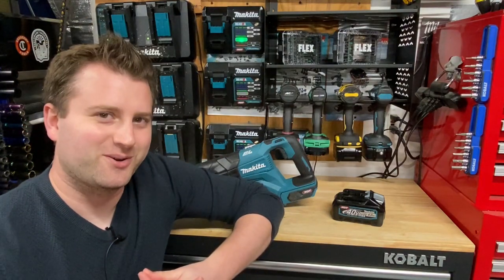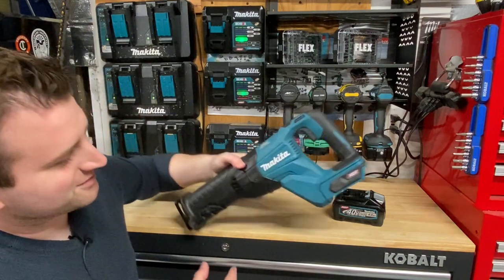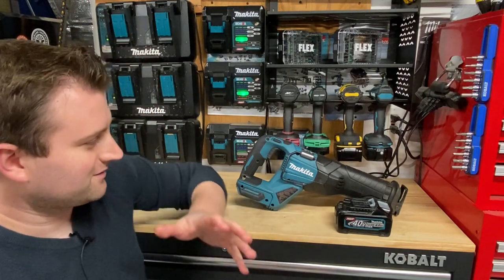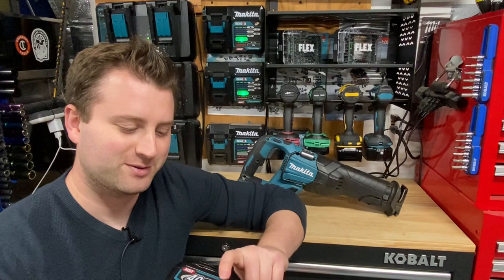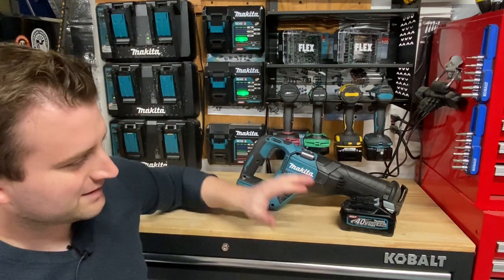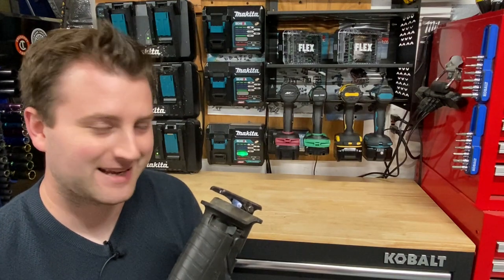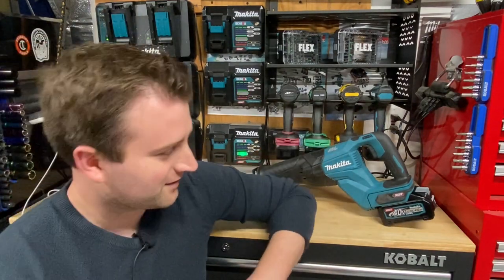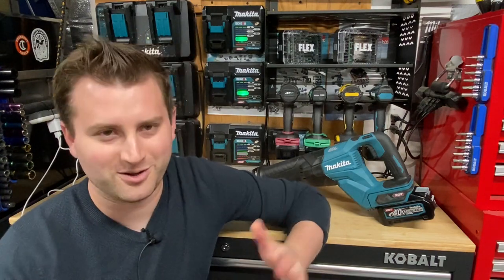Makita XGT Reciprocating Saw Kit 2 YEAR Review GRJ01M1 | The GOOD and the BAD!